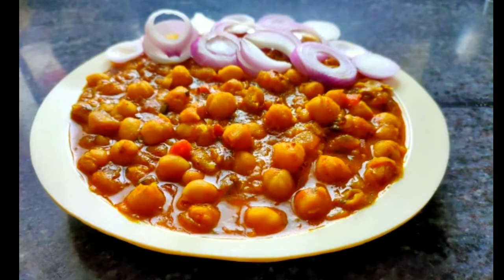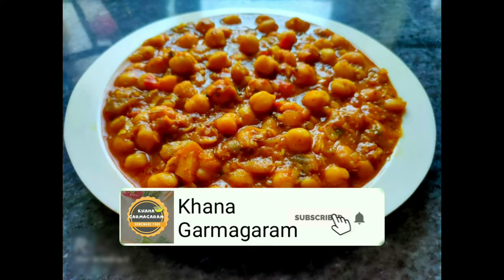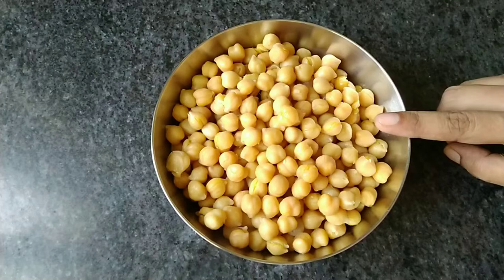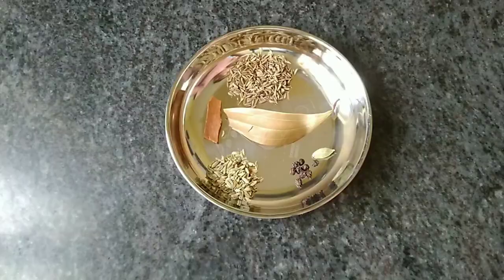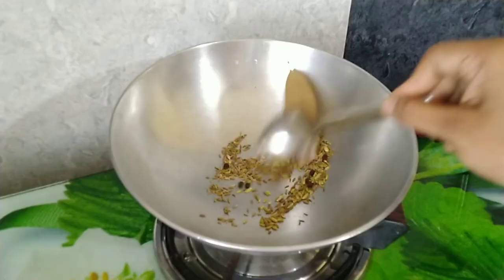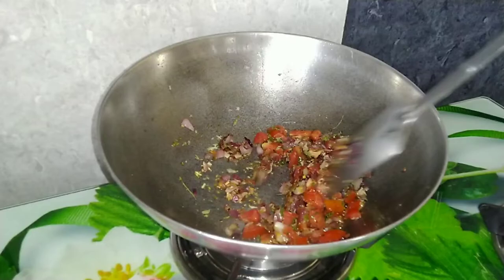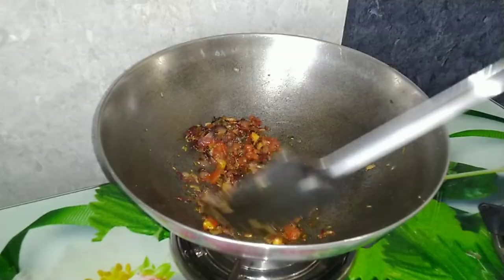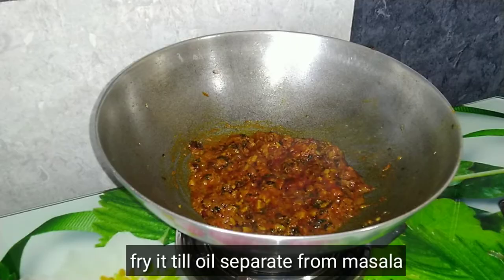କାବୁଲି ଚଣା ମସଲା ତରକାରୀ || Kabuli Chana Tarkari || Resturant Style Chole Masala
Today I am sharing with you an easy chole recipe. Chole Masala Recipe will give you an authentic taste of Punjabi chole. Restaurant Style Chole Masala usually served with  Puri, Bhature, Roti or with rice. Chole recipe - Kabuli Chana masala, Chana masala with bhature, Kabuli chole in this I have made a perfect Chole Recipe. Hope you like this.

About: Food Vlog-Food Recipes
Hi Friends, This channel is all about simple homemade food recipes prepare using simple ingredients available at home. Simple, Easy and Authentic Indian Food Recipes.